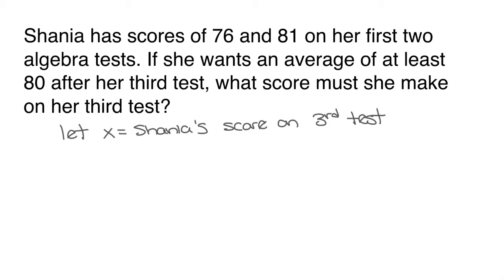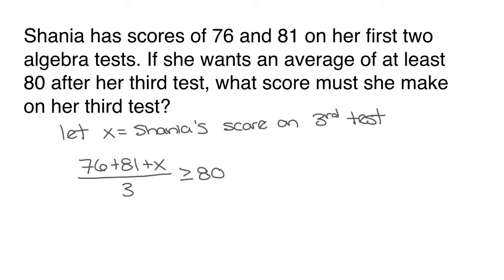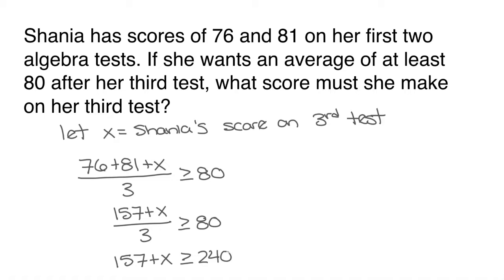Lial Introductory Chapter Test Prep: Ch. 2 Ex. 28